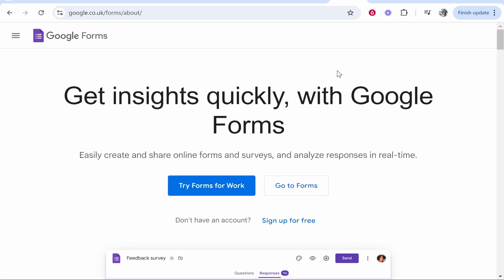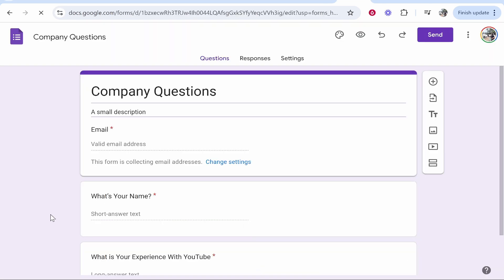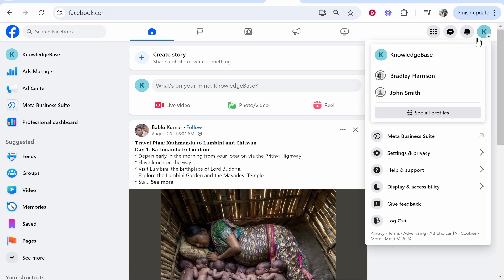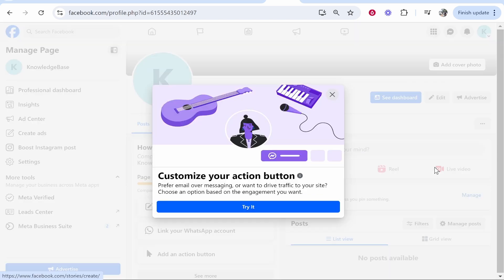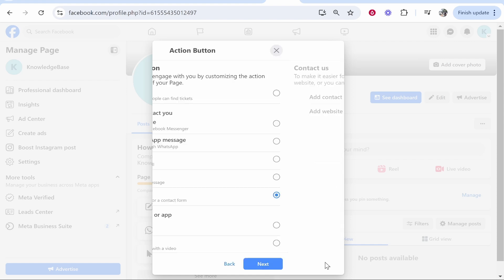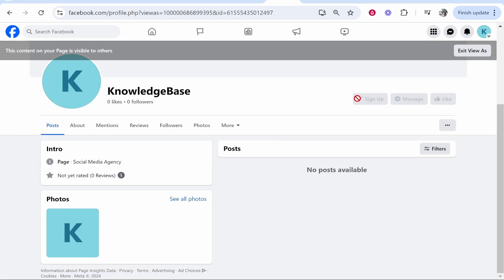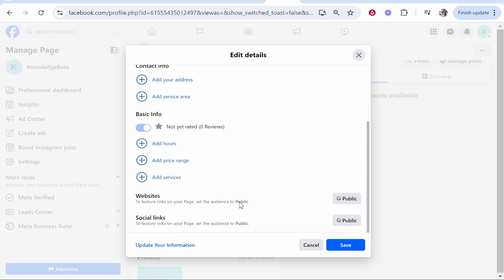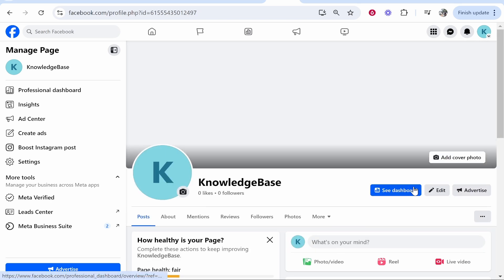How To Add Google Form Link To Facebook Page (Step By Step)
In this video, I show you how to add Google Form link to Facebook Page. Did this video help? Thanks!